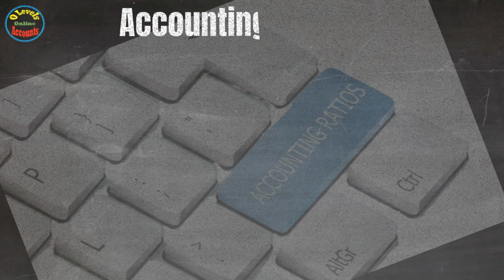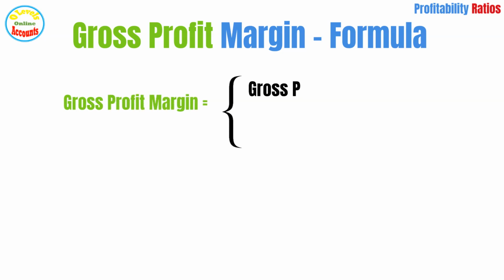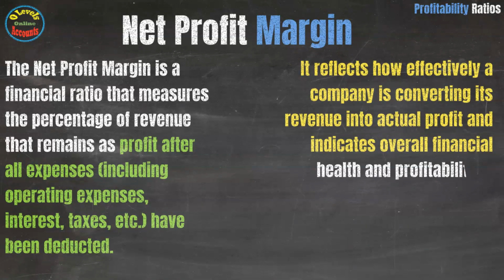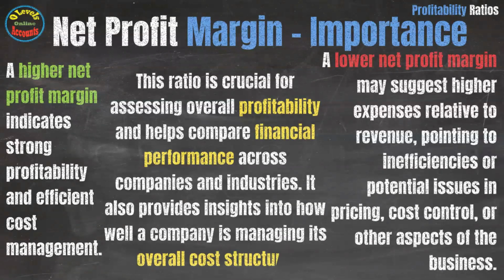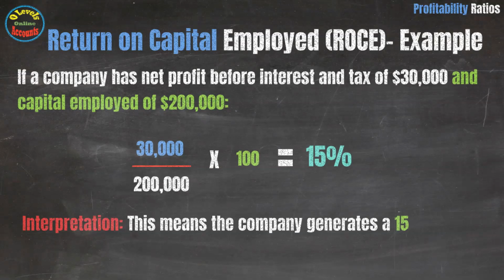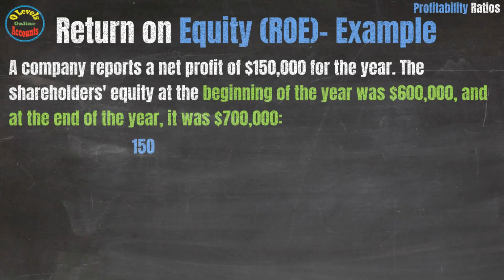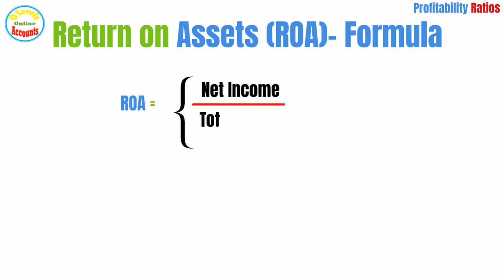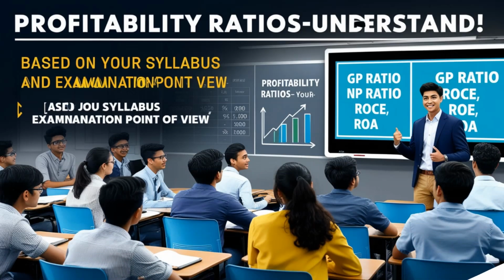How to Understand Profitability Ratios?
Learn how to explain the Profitability Ratios in O Level Accounting according to the syllabus and exam  point of view.
Overview:
This self-explanatory video for the Profitability Ratios for Cambridge O level  Accounting  7707 / 0452 / 0985. This video  is helpful for students  who are appearing in Cambridge O levels thorough CAIE / IGCSE / IGCSE (9-1) around the globe.

Timestamps:
0:00 Introduction
0:45 What is Accounting Ratios?
1:09 Role of Accounting Ratios
1:32 Profitability Ratios - Definition
1:54 Gross Profit Margin - Definition
2:23 Gross Profit Margin - Formula
2:49 Gross Profit Margin - Example
3:19 Gross Profit Margin - Importance
3:52 Net Profit Margin - Definition
4:21 Net Profit Margin - Formula
4:46 Net Profit Margin - Example
5:17 Net Profit Margin - Importance
5:52 Return on Capital Employed (ROCE) - Definition
6:27 Return on Capital Employed (ROCE) - Formula
7:01 Return on Capital Employed (ROCE) - Example
7:31 Return on Capital Employed (ROCE) - Importance
8:10 Return on Equity (ROE) - Definition
8:41 Return on Equity (ROE) - Formula
9:07 Return on Equity (ROE) - Example
9:51 Return on Equity (ROE) - Importance
10:25 Return on Assets (ROA) - Definition
10:59 Return on Assets (ROA) - Formula
11:27 Return on Assets (ROA) - Example
12:09 Return on Assets (ROA) - Importance
13:02 What is Next?
13:08 Notes & Format
13:14 Outro